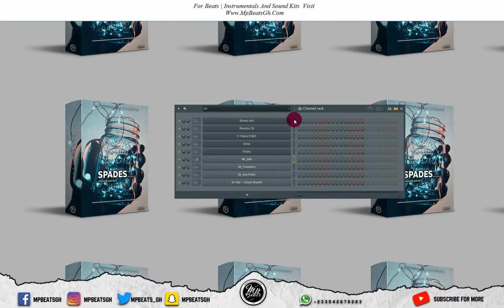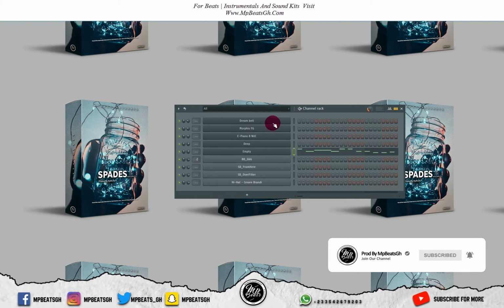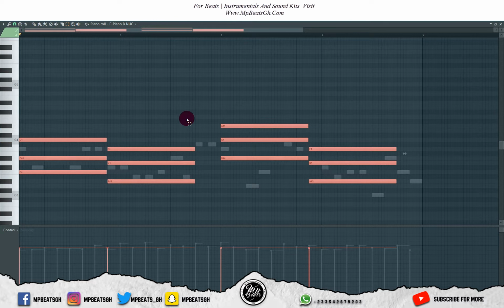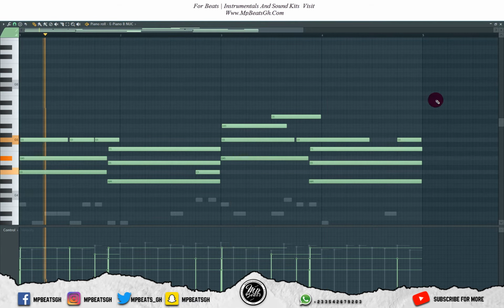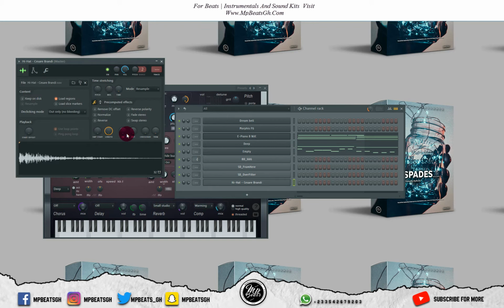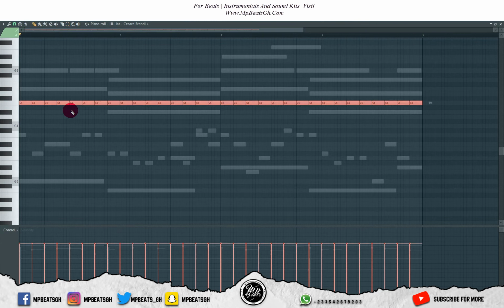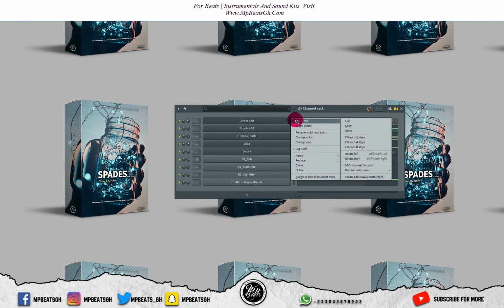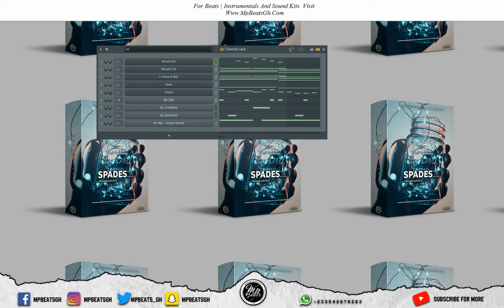[FRRE FLP] How To Make Doja Cat Type Beat | You Right Instrumental In Fl Studio 20 Doja Cat 2021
[FRRE FLP] How To Make Dojo Cat Type Beat | You Right Instrumental In Fl Studio 20  Doja Cat 2021

Comment What Tutorial You Would Want Me To Do Next.